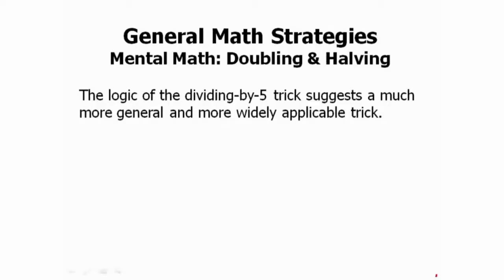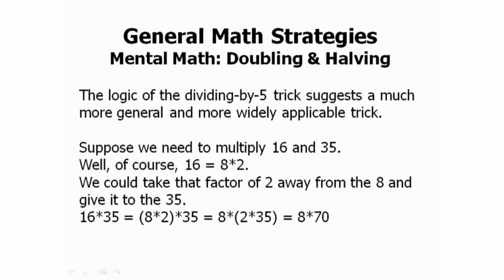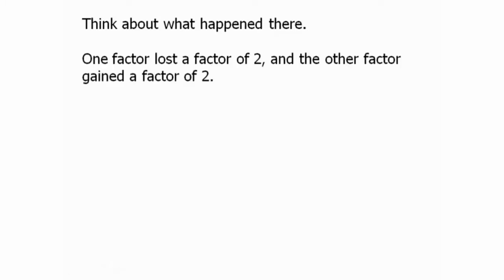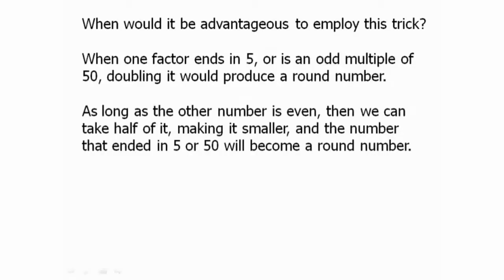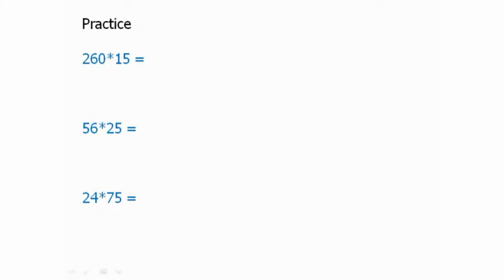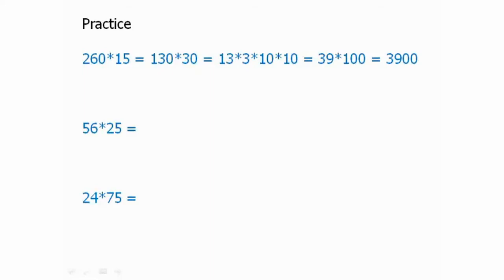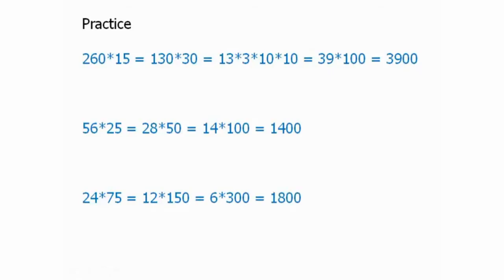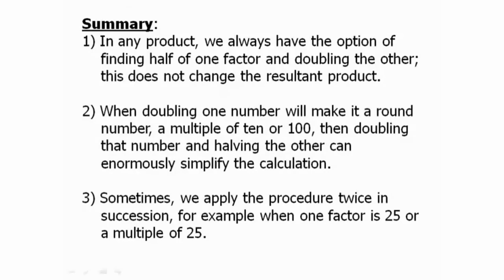4.Mental Math Doubling and Halving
ticks and tips for gre math